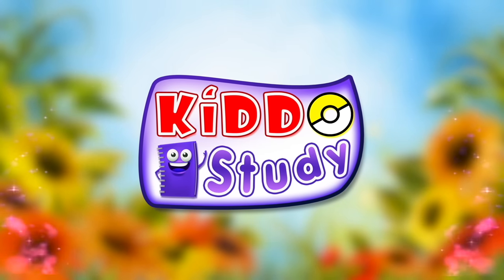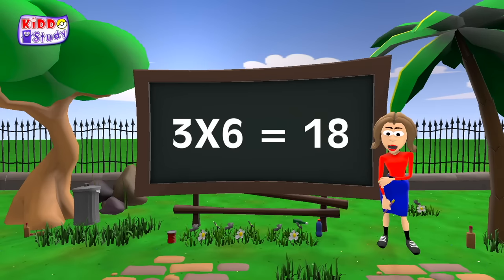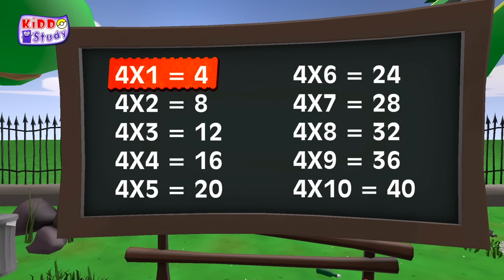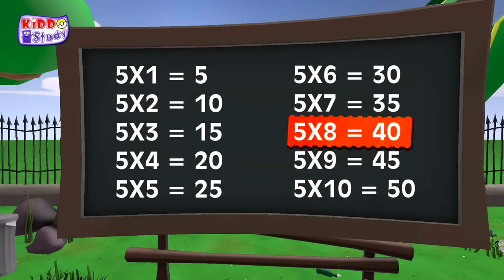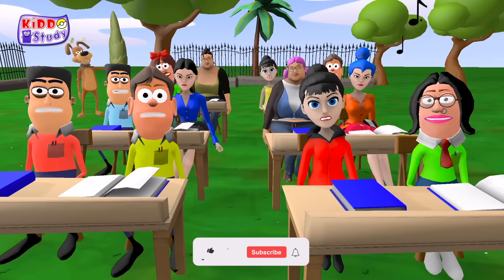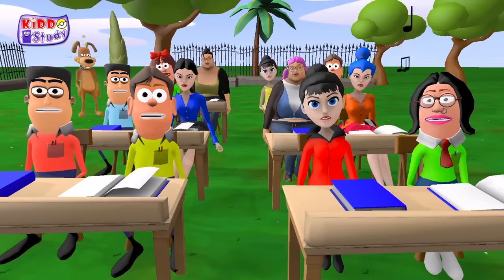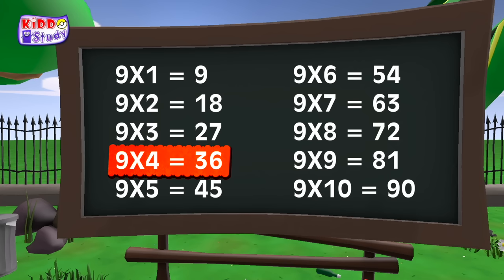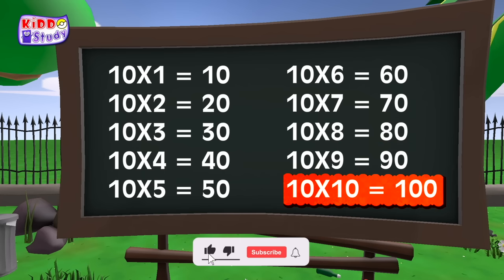Learn Multiplication Tables 2 to 10 | Table 2 to 10 | Kiddo Study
Multiplication Table 2 to 10 (English Version)। Table of 2। 2 se 10 Tak Pahada English Mein! 2 से 10
Tables 2 to 10|tables for kids|2 to 10 tables|2 to 10 tables in English|padhe 2 to 10
2 to 10 Multiplication, Table of 2 to 10 Multiplication Time of tables 2 to 20 - MathsTables
Table of 2 to 10, Multiplication Table of 2 to 10, 2 se 10 tak table 2 se 10 ka pahada, Maths table